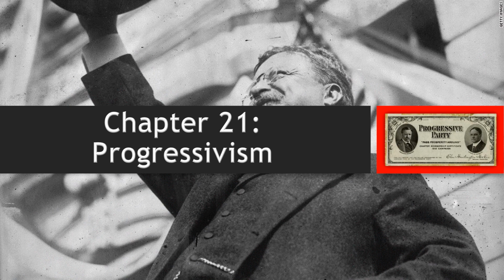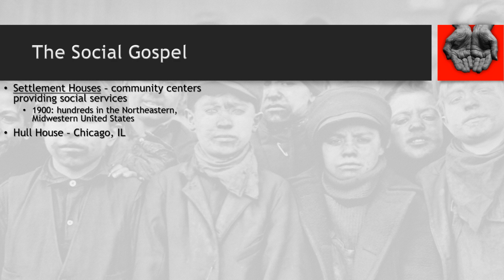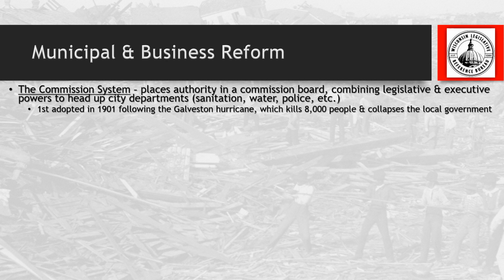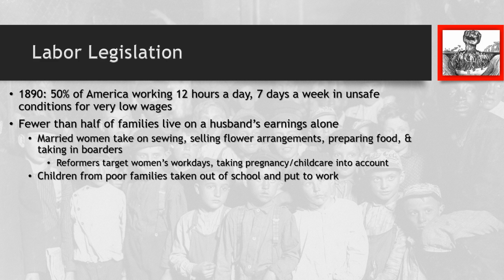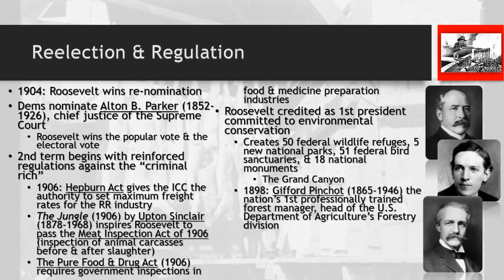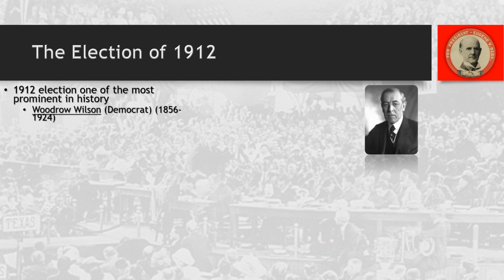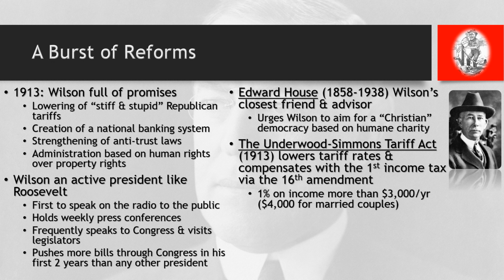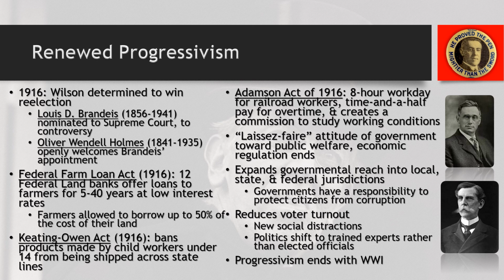America: A Narrative History - Chapter 21 (full): Progressivism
Covers the political & social reform movement of the late 19th & early 20th centuries, including the presidencies of Roosevelt, Taft, & Wilson.

***NOTE***: This information is adapted from David Emory Shi's work, and I utilize his chronological progression as a framework for academic course material. All events are recorded to the best of historical knowledge and as accurately as possible. All opinions expressed herein are the opinions of the instructor, and should be taken as such.

Source citation (MLA): Shi, David Emory. America: A Narrative History, 11th ed. New York: W. W. Norton & Co, 2019.